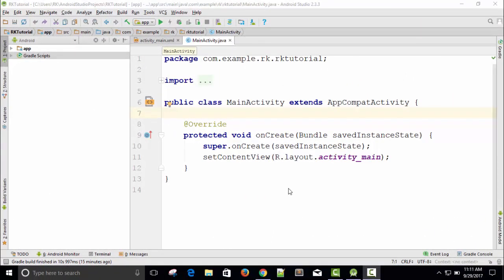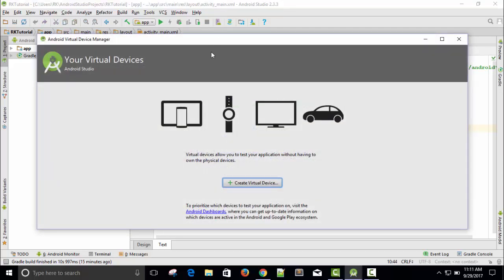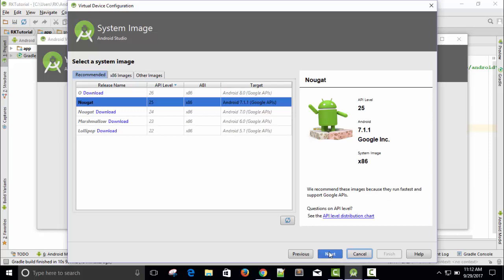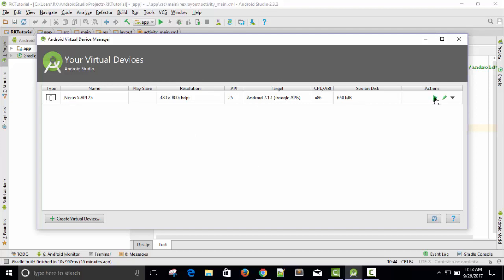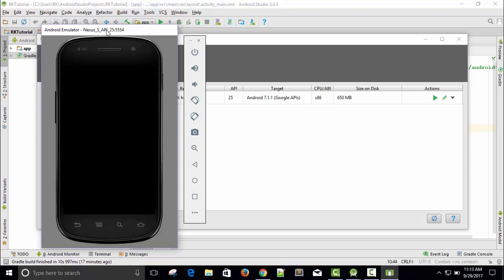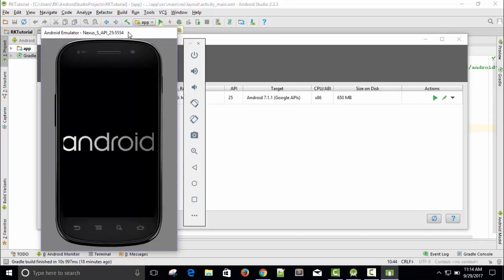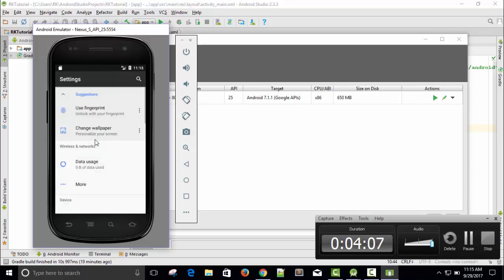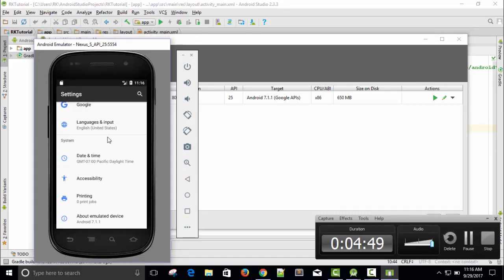How to Setup Android Virtual Device| AVD | Android Emulator | Part 2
How to Setup Android Virtual Device | Android Emulator | Part 2

In this video i m going to show you how you can setup Android Emulator or virtual device to see output

How did you reach this video...
add device android studio
add device to android studio
android 6 vm
android 6.0 virtual machine
android development virtual machine
android development vm
android device manager android studio
android machine
android studio add device
android studio create virtual device
android studio device
android studio device manager
android studio device not showing
android studio download for windows latest version free
android studio download latest version
android studio hardware device
android studio how to run on device
android studio install virtual device
android studio latest download
android studio latest update
android studio latest version
android studio latest version download
android studio latest version download for windows
android studio latest version for windows
android studio latest version tutorial
android studio launch app on device
android studio run app on device
android studio run on device
android studio unable to create a virtual device
android studio virtual device
android studio virtual device download
android studio virtual machine
android tv virtual machine
android virtual device android studio
android virtual device for android studio
android virtual machine
android virtual machine app
android virtual machine download
android virtual machine for windows 10
android virtual machine for windows 7
android virtual machine image
android virtual machine linux
android virtual machine mac
android virtual machine online
android virtual machine ubuntu
android vm
android vm app
android vm for windows
android vm iso
android vm linux
android vm on windows
android vm windows
avd management
avd manager
avd manager linux
avd manager mac
best android virtual machine
best android vm
create virtual device in android studio
deploy android app to device android studio
device manager android studio
download android studio latest
download android studio latest version
download android studio latest version for windows
download android virtual device for android studio
download latest android studio
download latest android studio for windows
download latest version of android studio
enabling android virtual machine and installing apks
how to add device to android studio
how to create a virtual device in android studio
how to create android virtual device in android studio